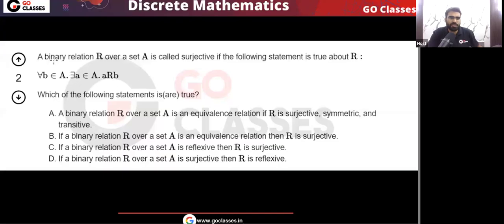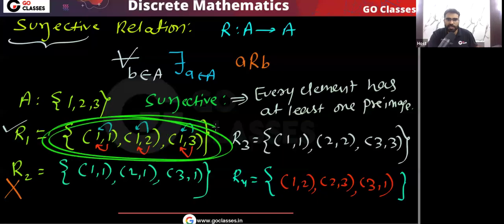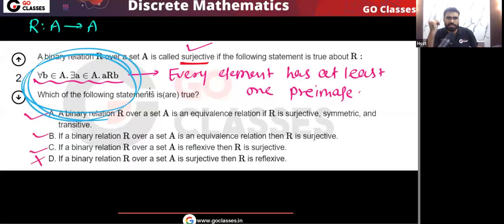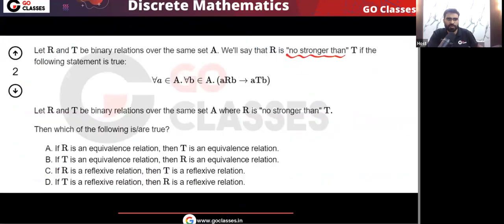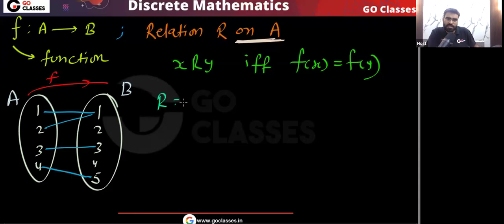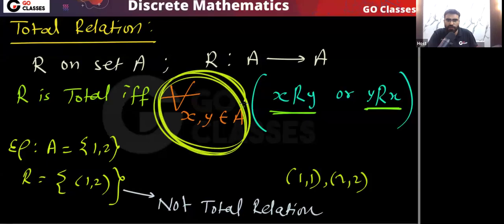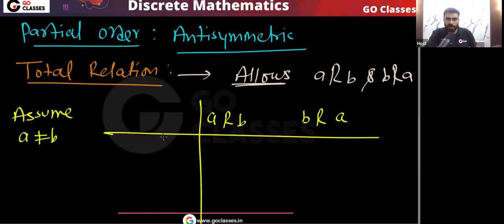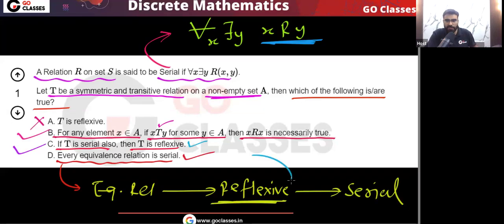Relations - Weekly Quiz 1 Solutions | Defining New Relations | Discrete Mathematics | GO Classes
Problem Three: Binary Relations
Let's introduce a new definition. Let R and T be binary relations over the same set A. We'll say that R is no stronger than than T if the following statement is true: ∀a ∈ A. ∀b ∈ A. (aRb → aTb)
i. Let R and T be binary relations over the same set A where R is no stronger than T. Prove or disprove: if R is an equivalence relation, then T is an equivalence relation.
ii. Let R and T be binary relations over the same set A where R is no stronger than T. Prove or disprove: if T is an equivalence relation, then R is an equivalence relation.

(a) Let f : A → B be a function with domain A and range B. Show that the relation R on A defined by (x, y) ∈ R ⇔ f(x) = f(y) is an equivalence relation.

Let’s begin with a new definition. A binary relation R over a set A is called surjective if the following statement is true about R: ∀b ∈ A. ∃a ∈ A. aRb.
This definition is closely related to the definition of surjectivity for functions, hence the name. Prove that a binary relation R over a set A is an equivalence relation if and only if R is surjective, symmetric, and transitive.

A binary relation R over a set A is called total iff for any x ∈ A and y ∈ A, at least one of xRy or yRx is true. A binary relation R over a set A is a total order iff it is a partial order and it is total.

A Relation R on set S is said to be Serial if ∀x∃y R(x, y).

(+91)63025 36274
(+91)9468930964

Content of the video:
00:00:00 - Relations Weekly Quiz Solutions Start
00:00:40 - Surjective Relation R over a set A
00:31:07 - Relation R is no stronger than than T
00:45:55 - Function, Equivalence Relation - (x, y) ∈ R ⇔ f(x) = f(y)
01:10:54 - Total Relation
01:33:47 - Serial Relation, Symmetric & Transitive